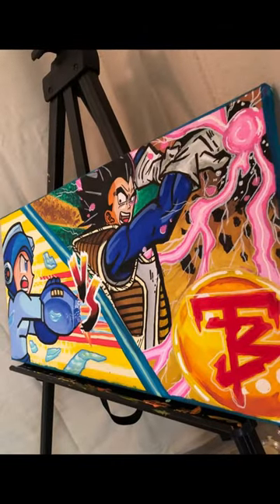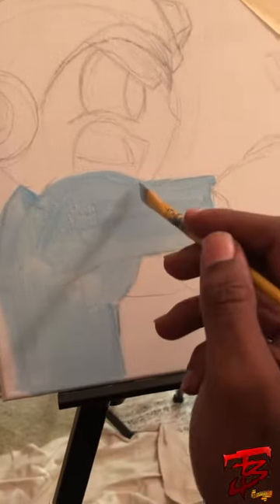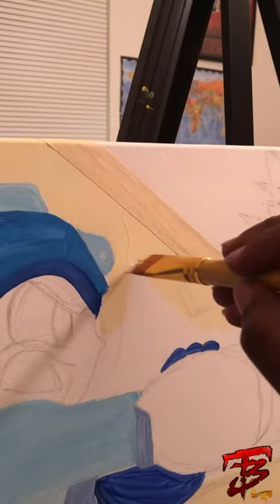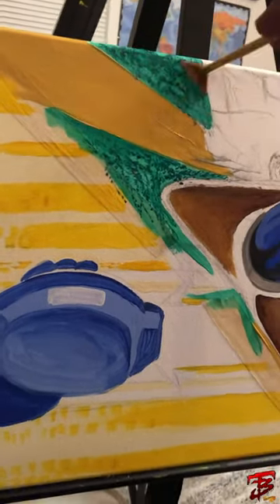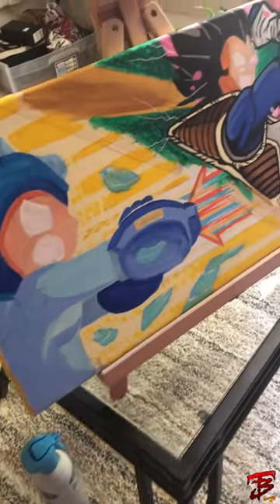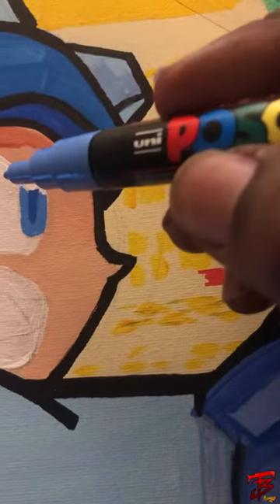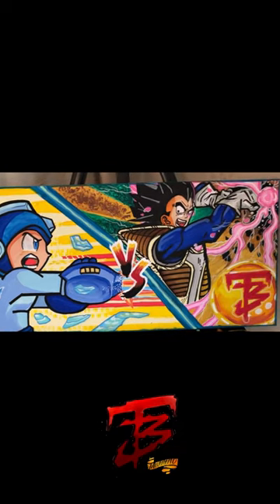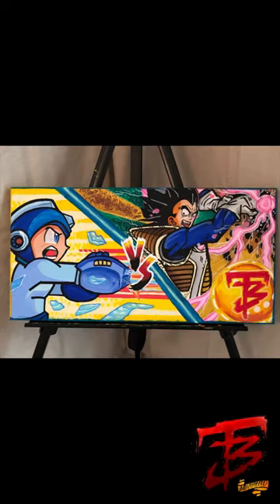BEHIND THE BRUSH VLOG #5 (Mega Man Vs. Vageta)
Artist & Creator: TODD B